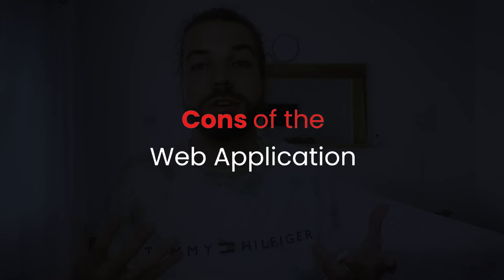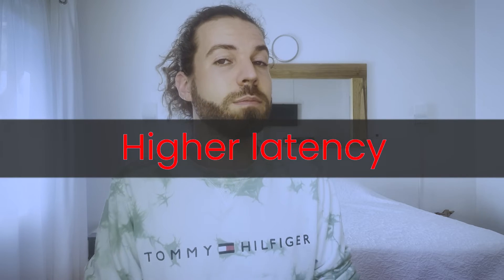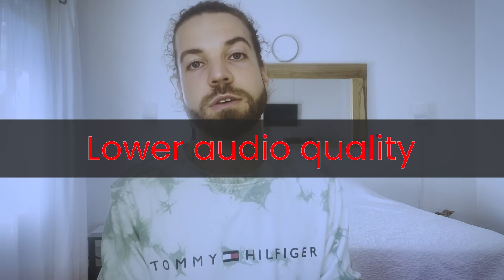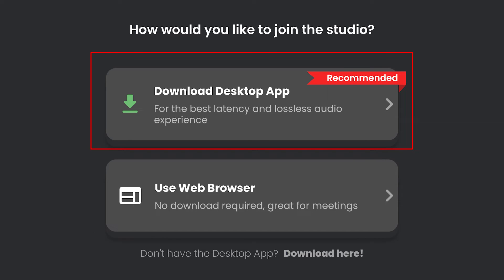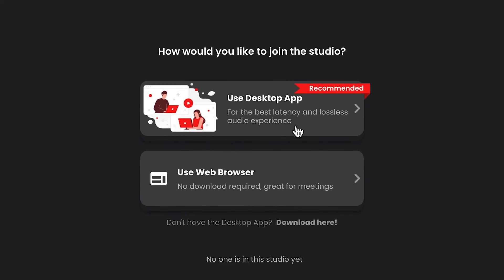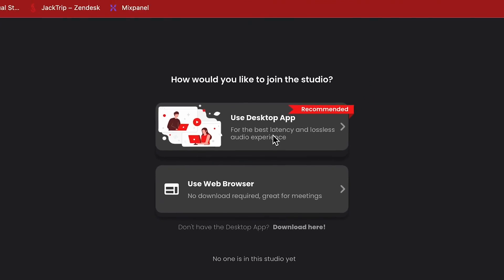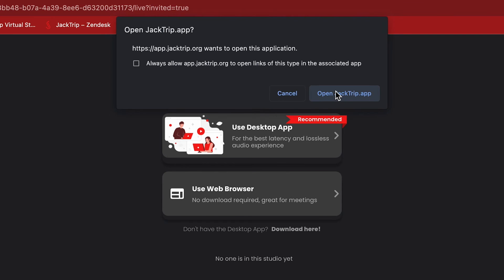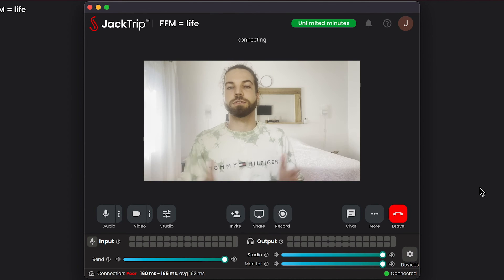Desktop App vs. Browser Web App - Get Started with JackTrip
JackTrip now also runs in the browser! What is the difference between the Web App and the Desktop App? Here's a quick comparison!

Find more JackTrip tutorials on our YouTube page - we'd love your feedback!